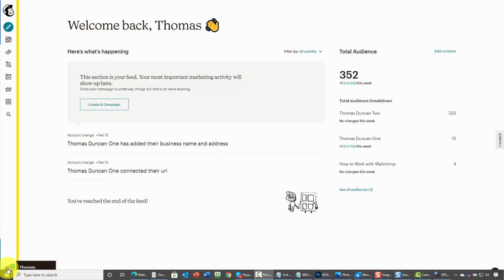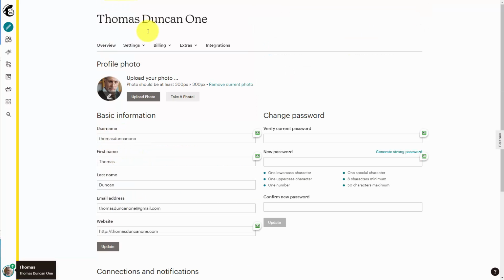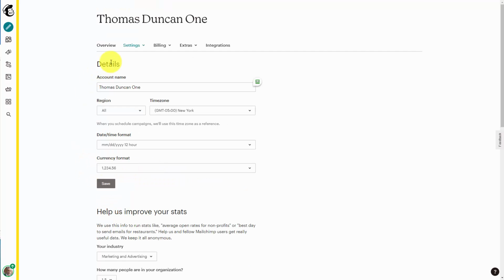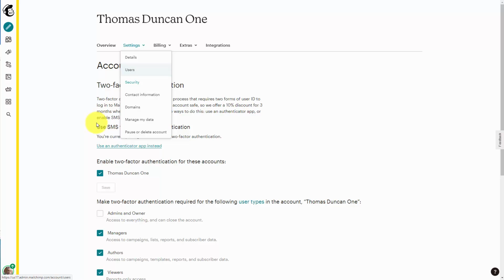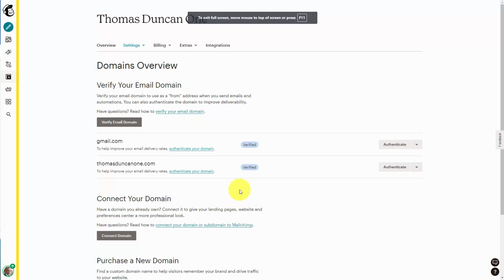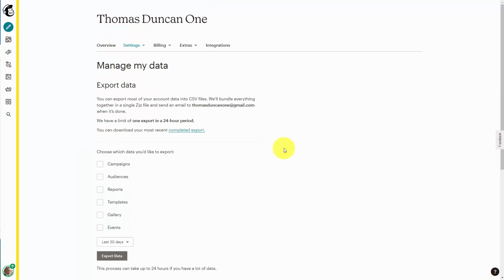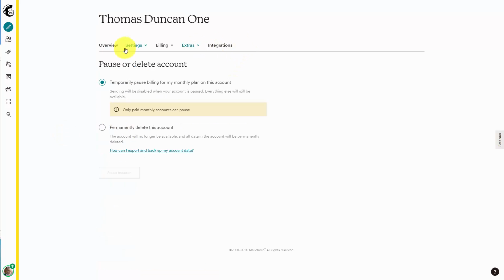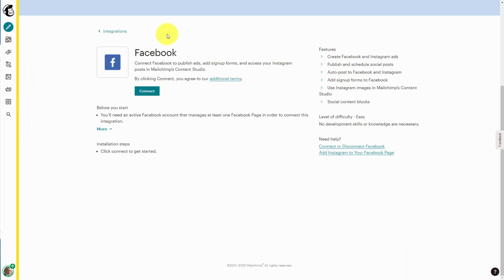2 Profile and Account Settings - Free Mailchimp Training Course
Profile and Account Settings - Free Mailchimp Training Course